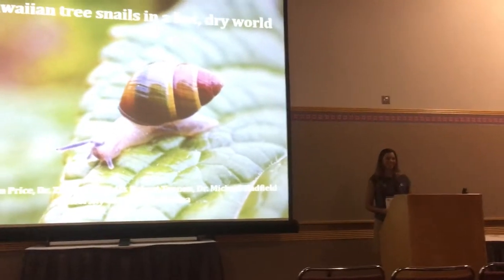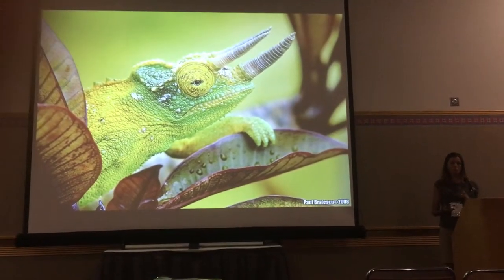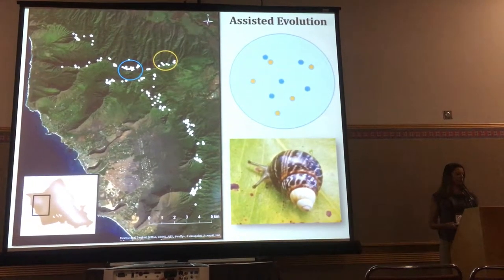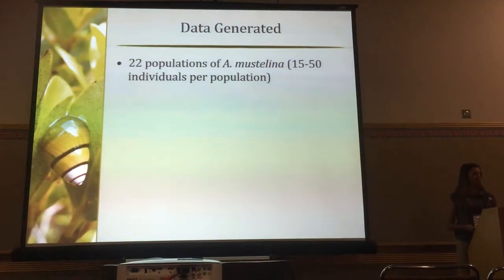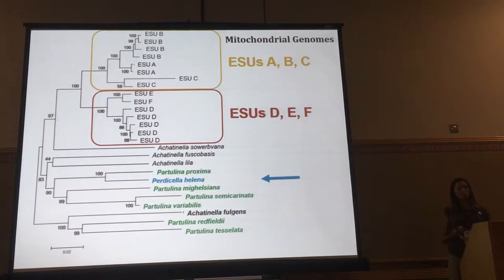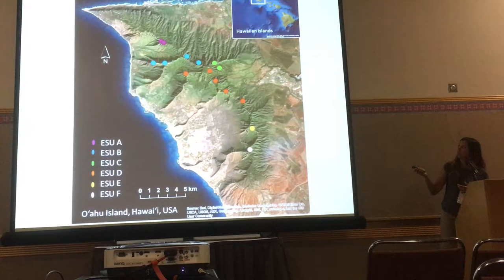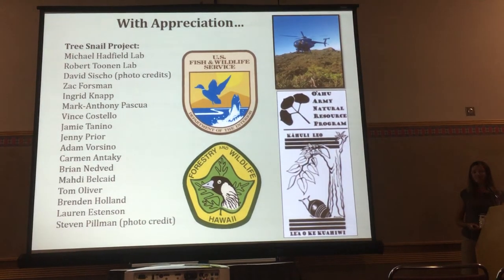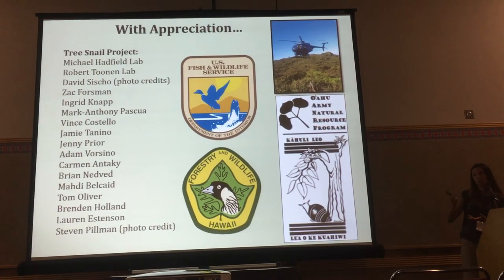Price: Hawaiian tree snails in a hot, dry world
Melissa Price
Hawaiian tree snails in a hot, dry world
Conservation biology 1